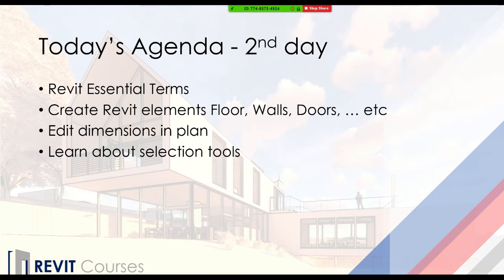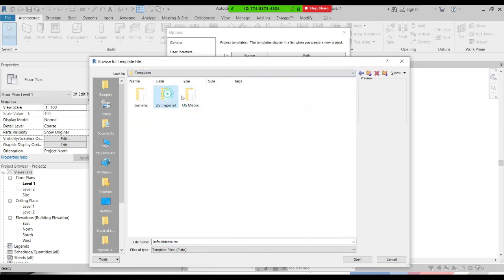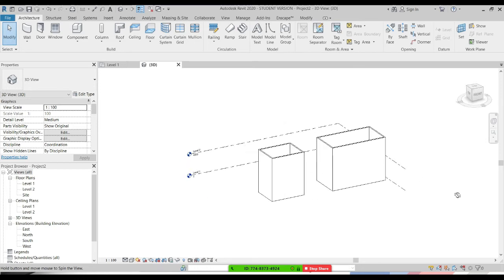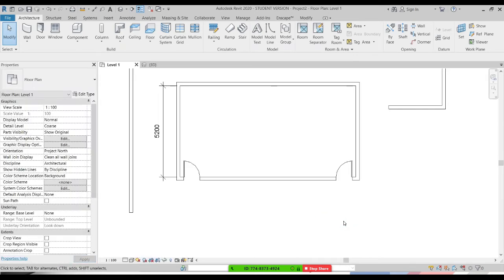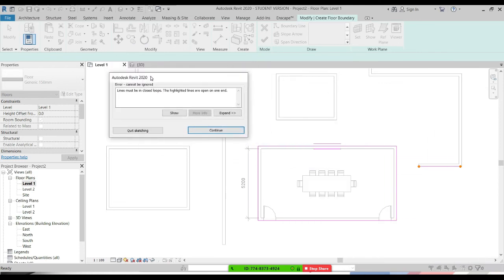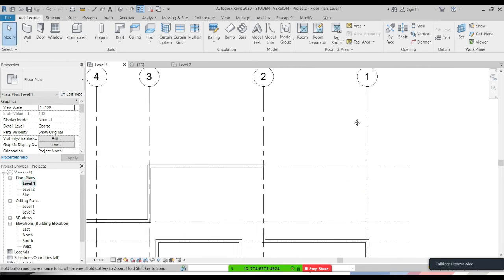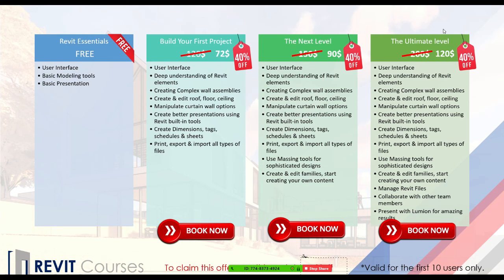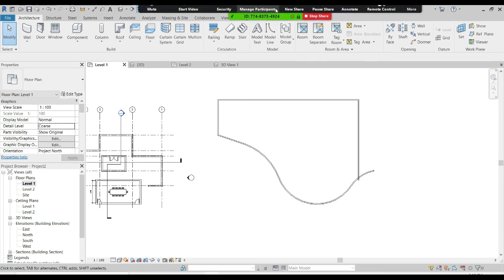Revit Essentials Webinar -Tutorial for Beginners - Day 2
Learning Revit 2020 by Autodesk. Tutorial for beginners, getting started, basics. Revit Tutorial for beginners.

This is the webinar recording for 1-May-2020 explaining Revit basic modeling Technics for beginners. For more information & to book the full workshops, please